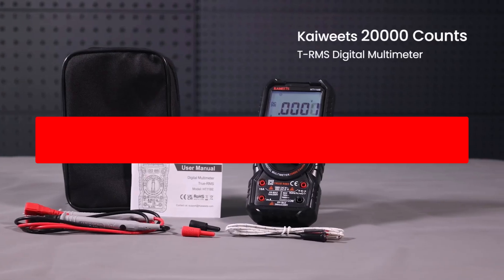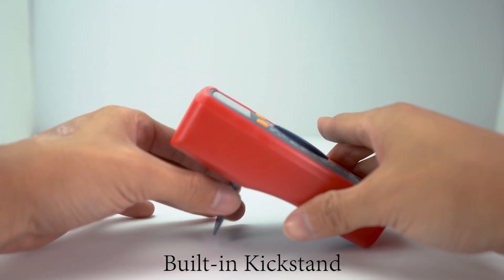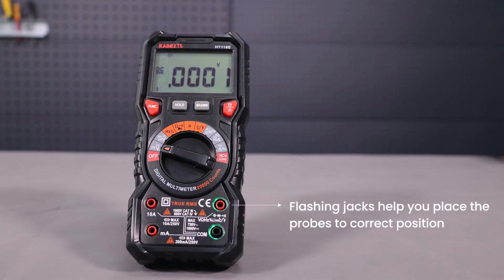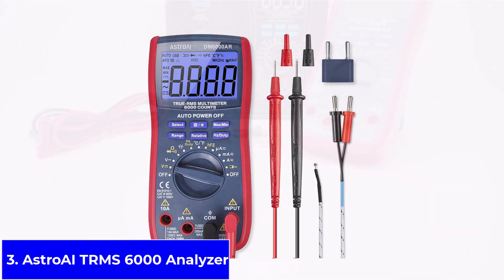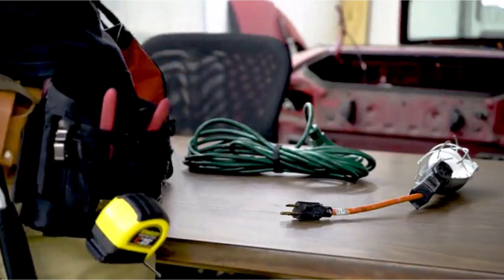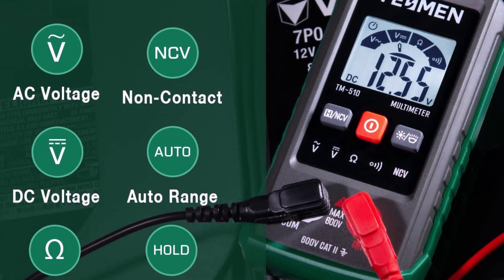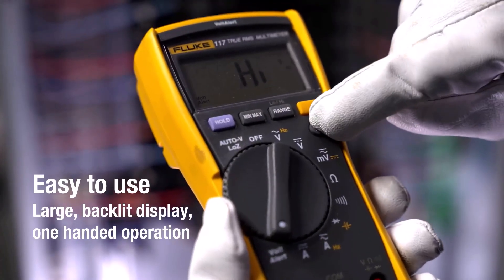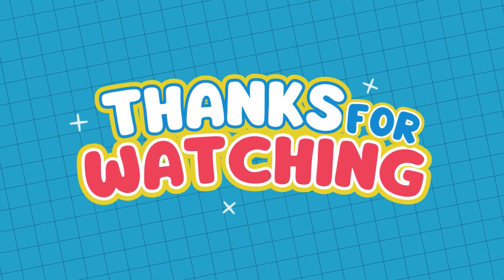Top 5 Digital Multimeters 2025 – Don’t Buy Before Watching!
Links to the Best Digital Multimeters are listed below! At Picks Adviser, we research and review the best Digital Multimeters to save you time and money. From budget-friendly to high-performance picks — we’ve got the top options for you!

1. ► AstroAI 2000 Multimeter
👉 Check Prices

2. ► KAIWEETS 6000 TRMS Multimeter
👉 Check Prices

3. ►  AstroAI TRMS 6000 Analyzer
👉 Check Prices

4. ► TESMEN TM-510 Smart Multimeter
👉 Check Prices

5. ► Fluke 117 Digital Multimeter
👉 Check Prices

for detailed reviews, tips, and guides – everything you need in one place!✅

Looking for the perfect digital multimeter in 2025? Whether you're an electronics hobbyist, a professional technician, or just need a reliable tool for home projects, choosing the right multimeter can make all the difference. In this guide, we’re counting down the Top 5 Digital Multimeters of 2025—packed with smart features, durable design, and precision you can trust. From accurate voltage readings to advanced safety functions, these multimeters are designed to make your work faster, easier, and safer. Stick around to find out which model suits your needs best and why these tools are a must-have in every toolbox!